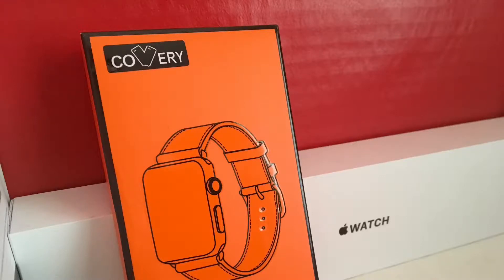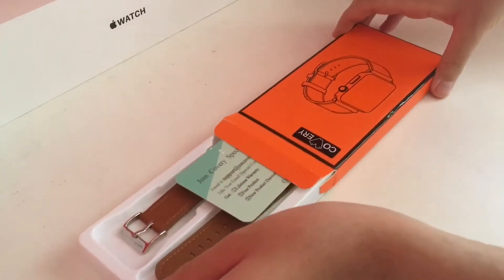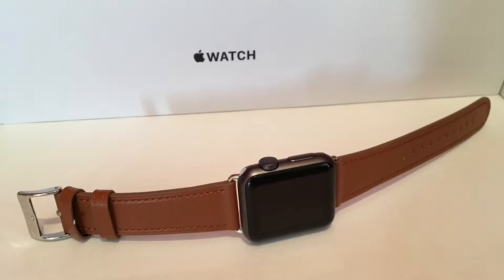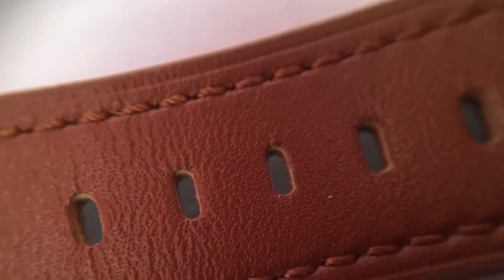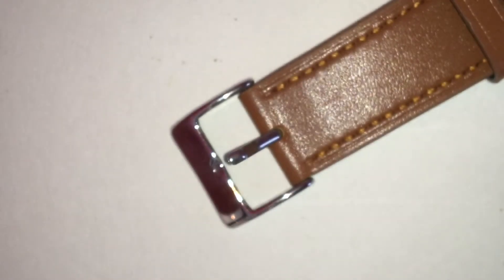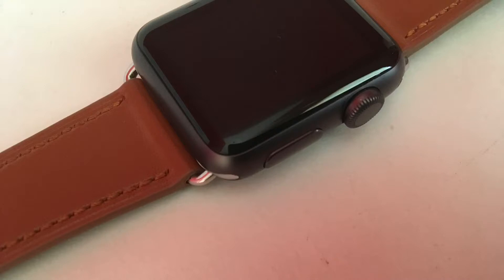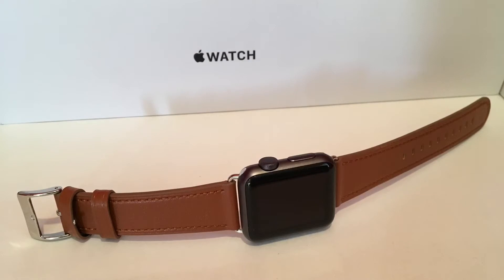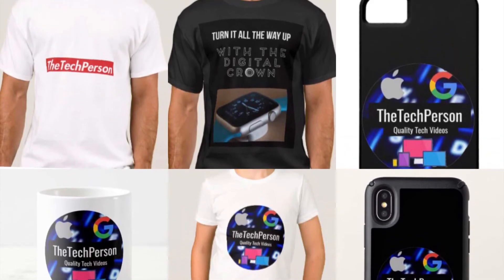Covery Leather Apple Watch Band Review!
What’s up guys, TheTechPerson here and today in this video, we are going to review this leather Apple Watch band.

Link to band:

Prices are subject to change at any time.